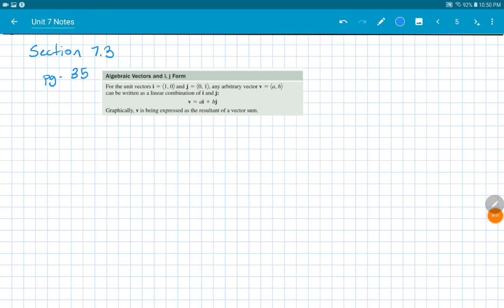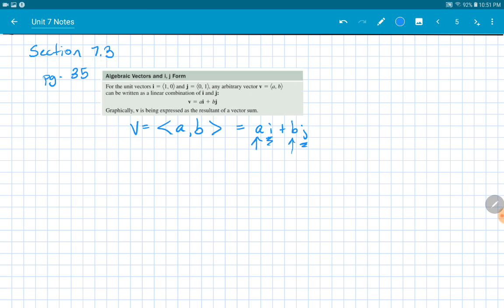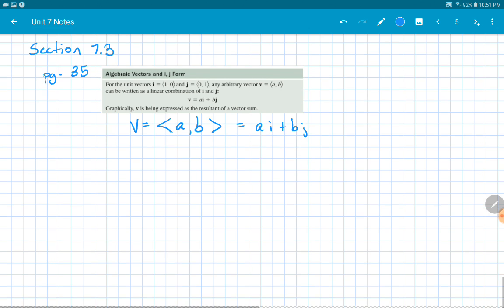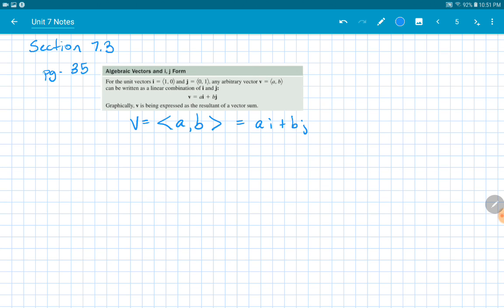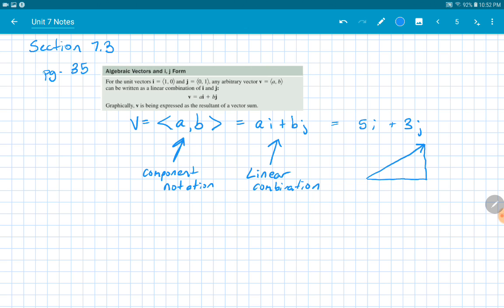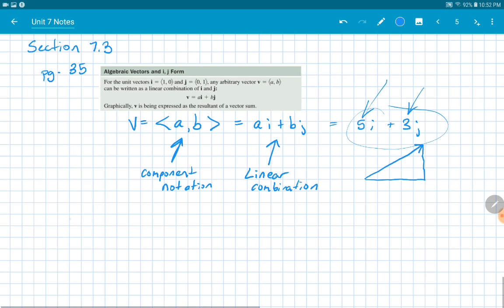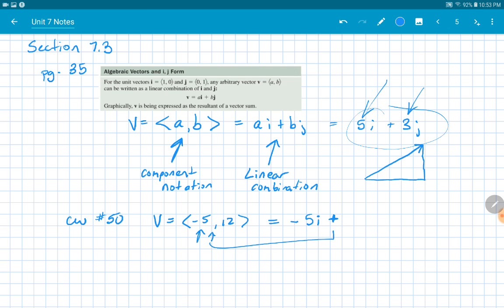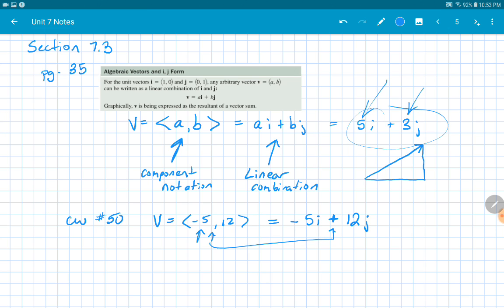Section 7.3, i,j form and CW #50 & #52